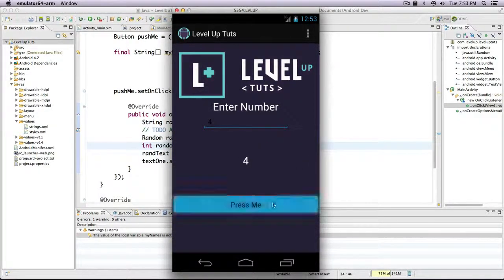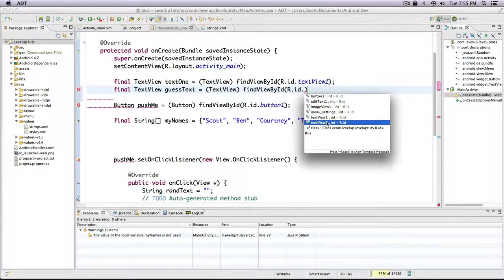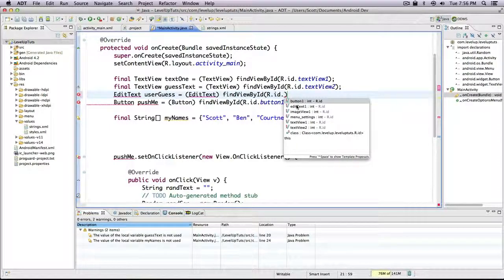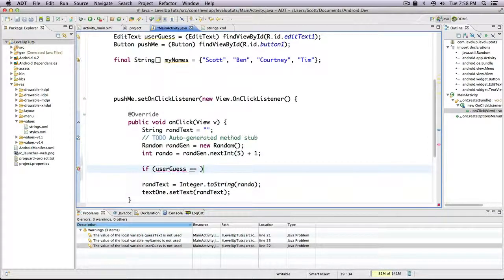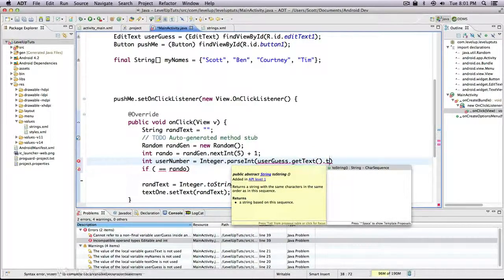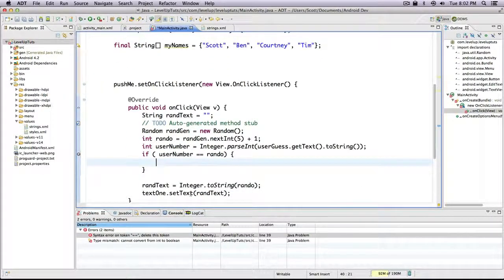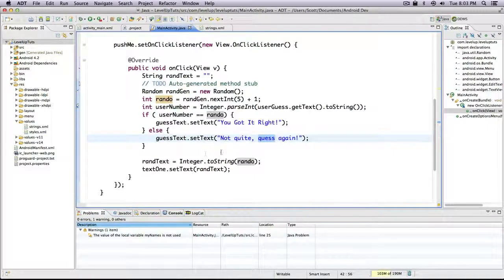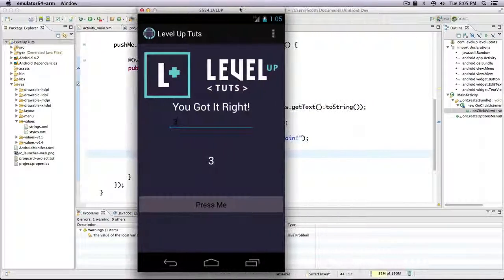Android Admob Studio Eclipse 2014 Development Tutorials #16